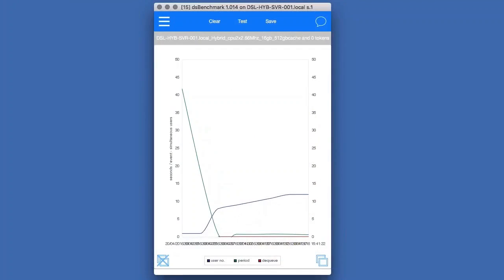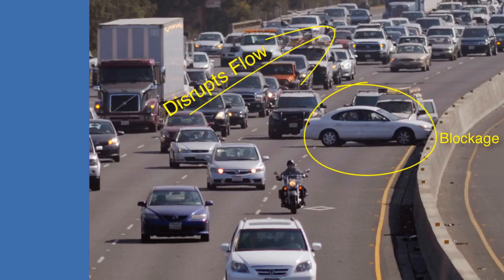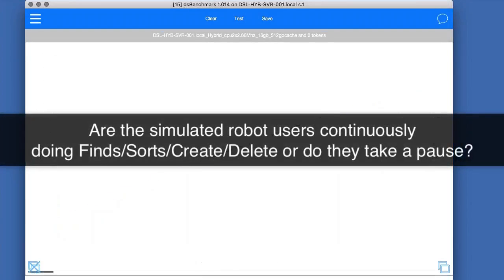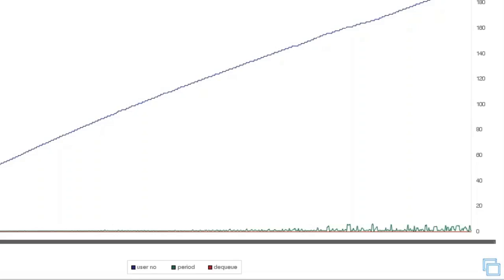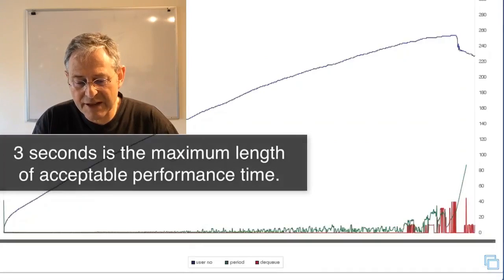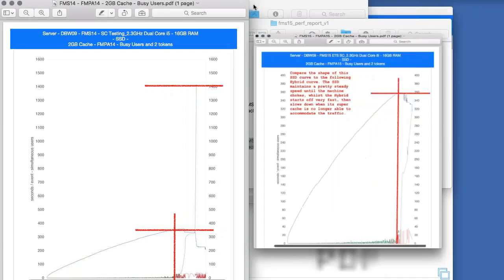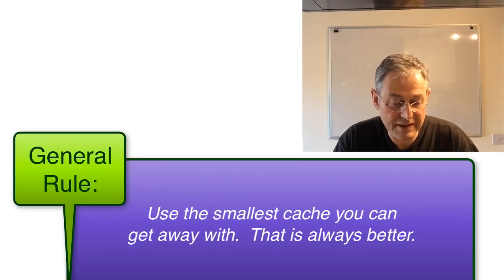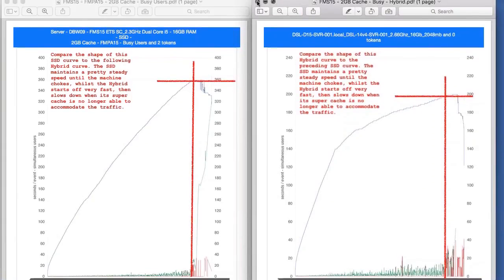FileMaker News | FileMaker Server 15 Performance Improvements | FileMaker Pro 15 Video Course 40 Hrs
FileMaker Server 15 is faster with better recovery performance.

Learn about it here from FileMaker experts Nick Lightbody and Richard Carlton

Get up to speed with the FileMaker Pro 15 Video Training Course! Top Rated Course by FileMaker Expert, Richard Carlton.

Experience Richard's dynamic and exciting teaching format, while learning both basic, intermediate, and advanced FileMaker development skills.

With 26 years of FileMaker experience and a long time speaker at FileMaker's Developer Conference, Richard will teach you all the ins and outs of building FileMaker Solutions, while keeping an eye on customizing your own FREE copy of FM Starting Point!

Please Comment, Like &amp; Share All of Our Videos.

Filemaker Server 15 SSL Training
FileMaker Server 15 Video SSL Course
Filemaker Server 15  Video Course